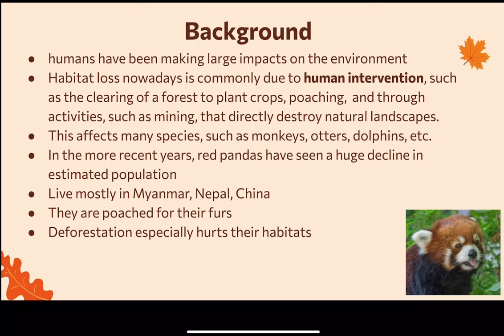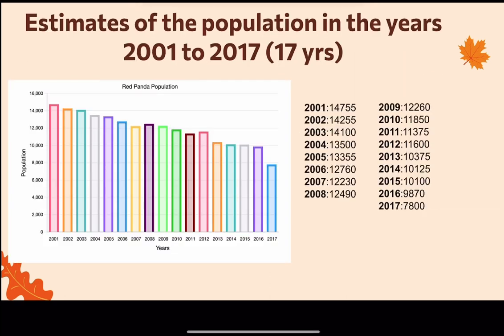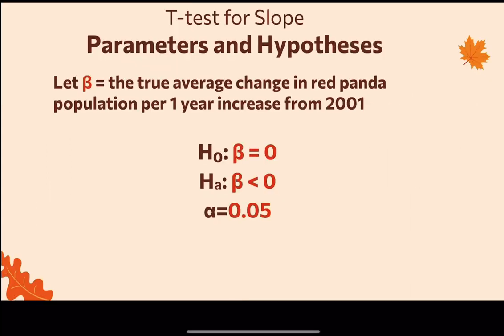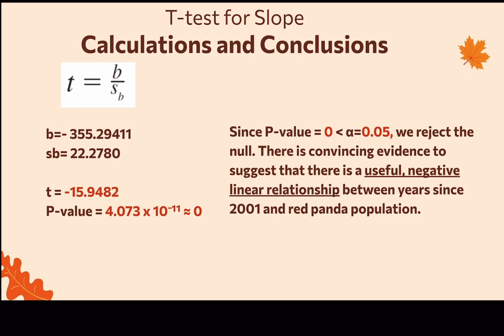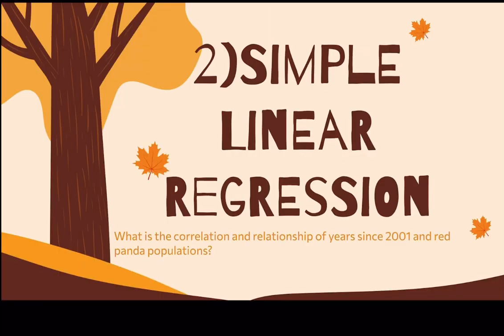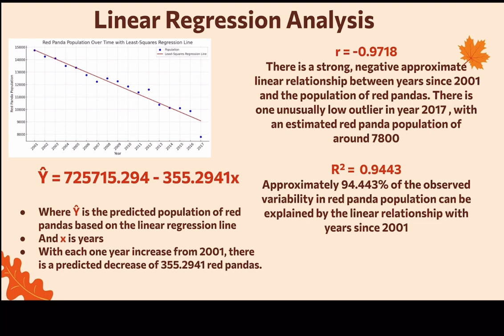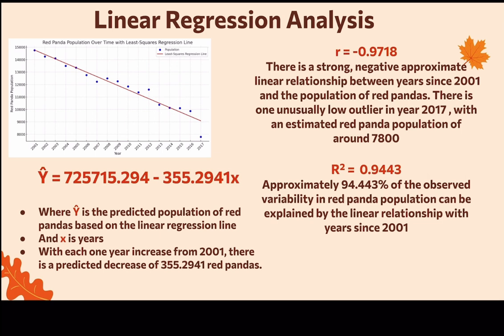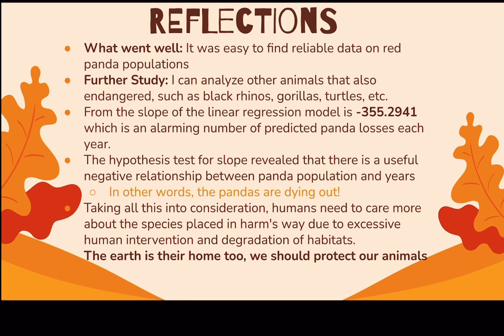AP Stats Project 4B